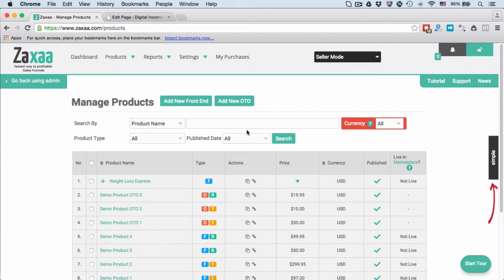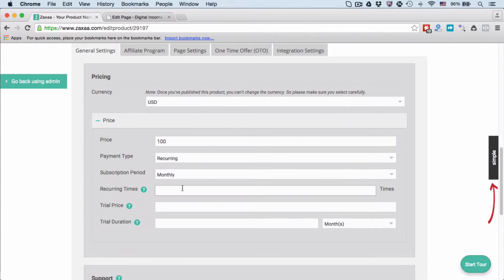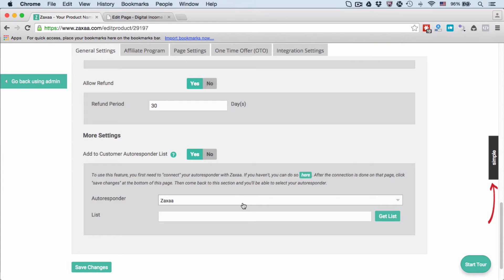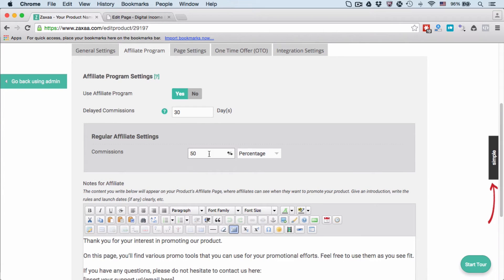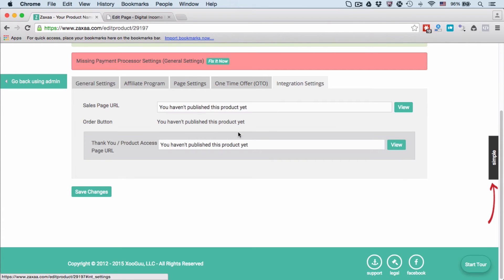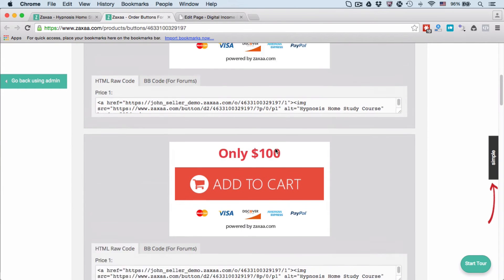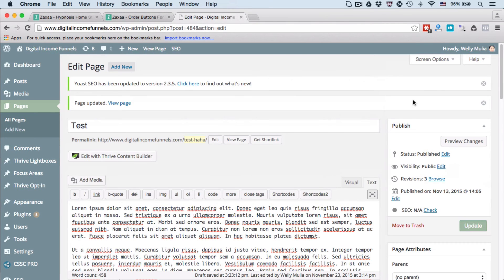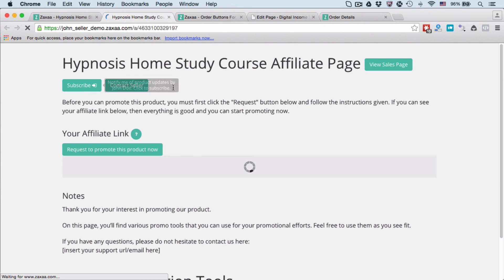Zaxaa Step 2 - Sell 1 Product Only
Zaxaa step-by-step tutorials for beginners to set up their first product for sale.